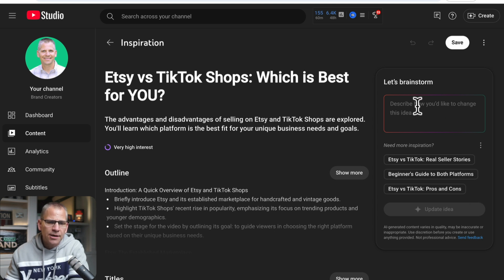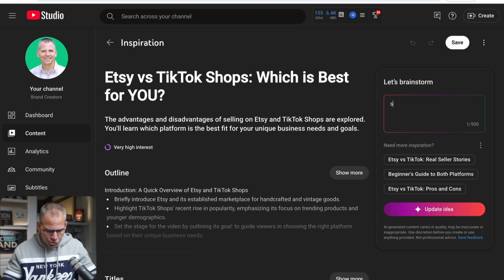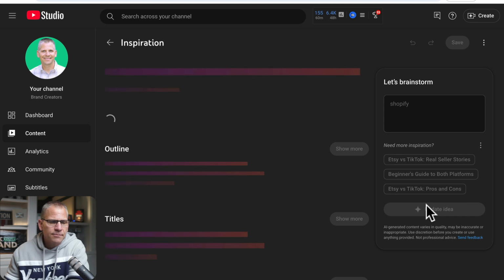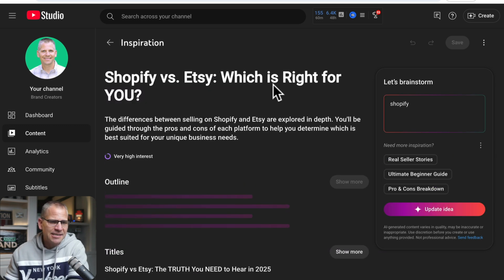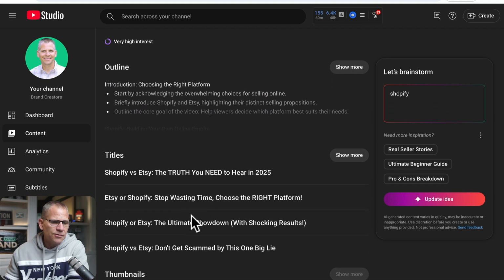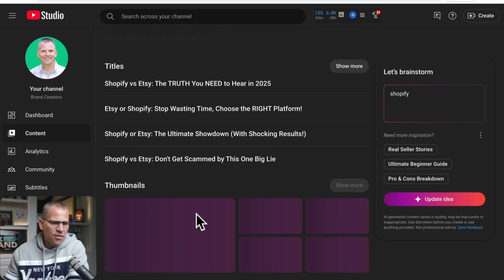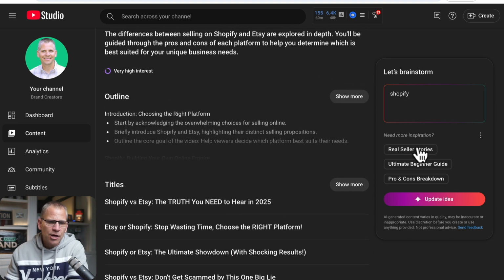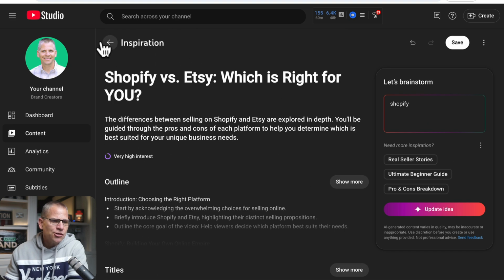BREAKING NEWS: YouTube AI Feature Finally Released to Get More Views